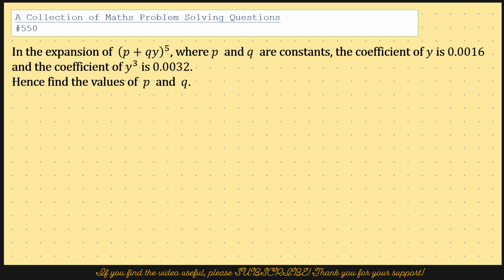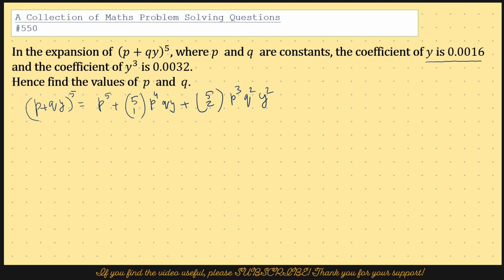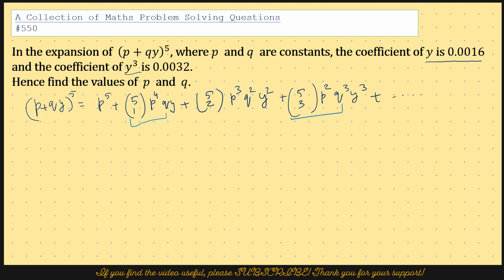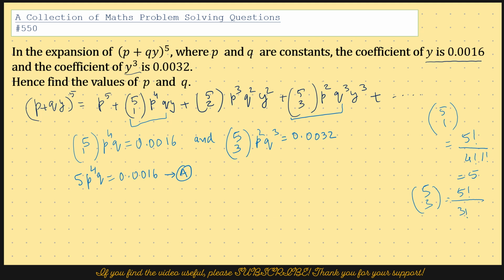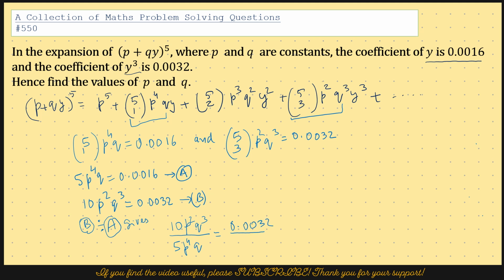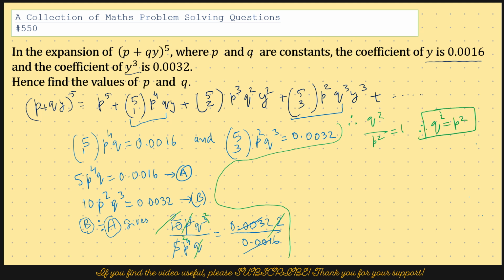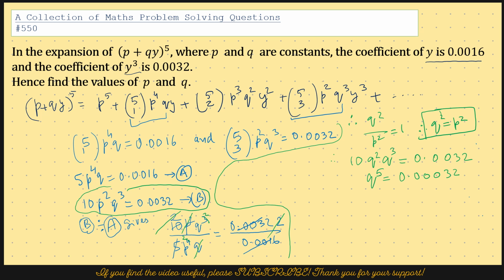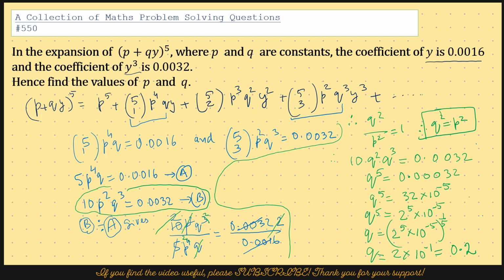A Collection of Maths Problem Solving Questions #550 (Binomial Expansion)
In the expansion of  (𝑝+𝑞𝑦)^5, where 𝑝  and 𝑞  are constants, the coefficient of 𝑦 is 0.0016 and the coefficient of 𝑦^3 is 0.0032.
Hence find the values of  𝑝  and  𝑞.